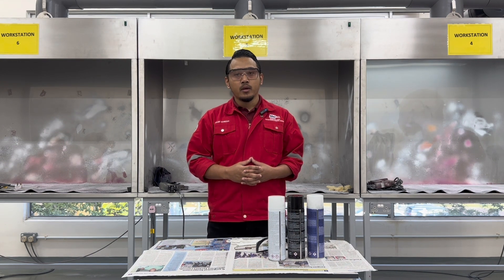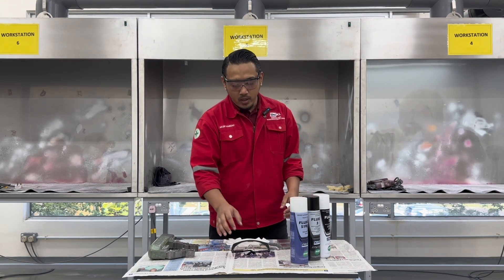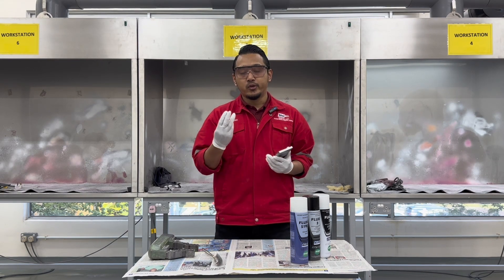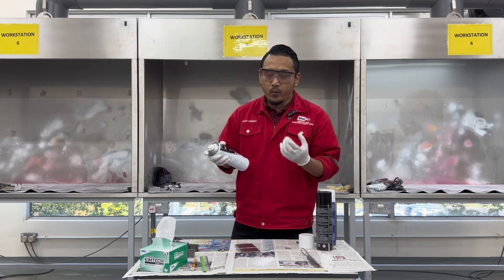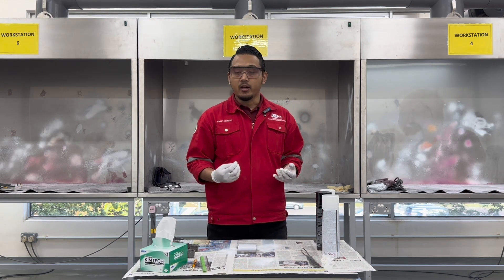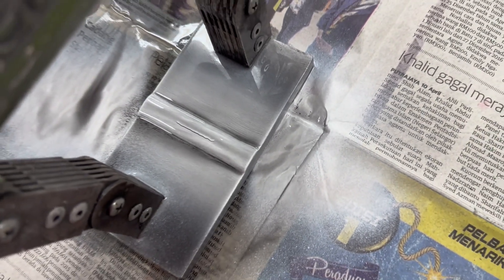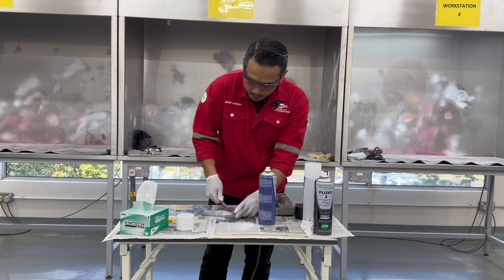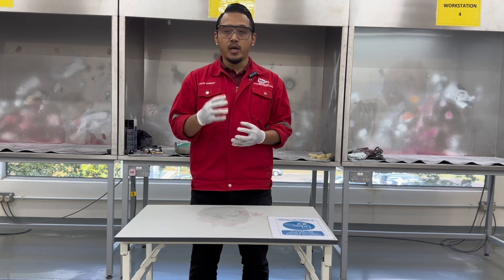DEMO NDT: Magnetic Particle Testing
Instructor: Muhammad Nazif
Module: Destructive and Non-Destructive Testing